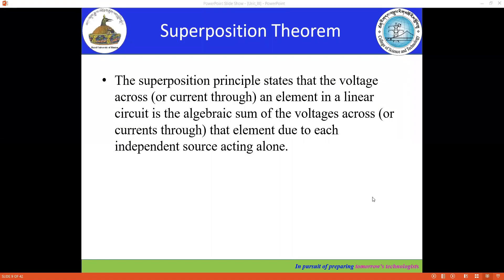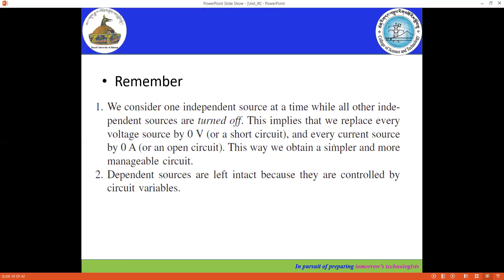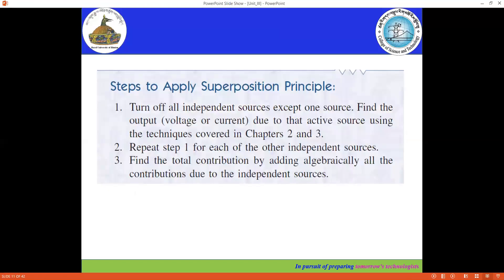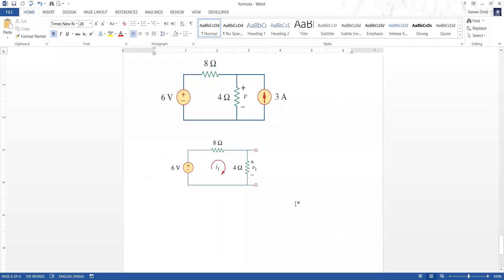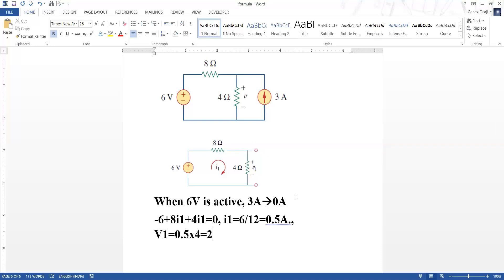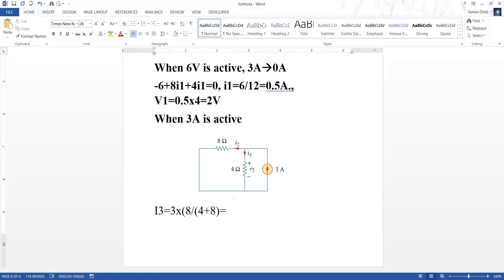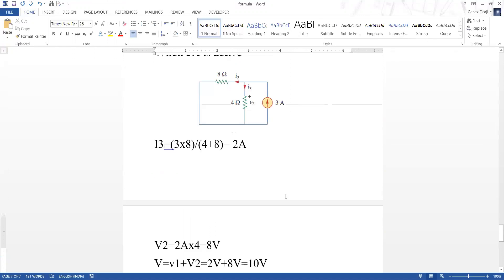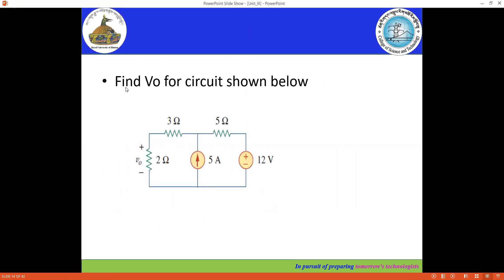Superposition theorem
Superposition theorem with examples
Only independent source
Module:- Circuit Theory 1
Module Code:- CKT201